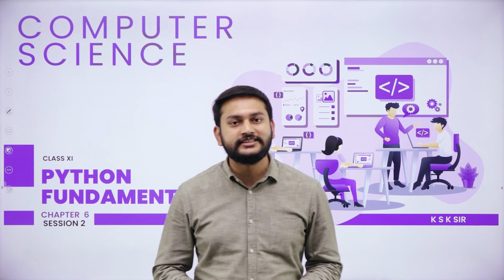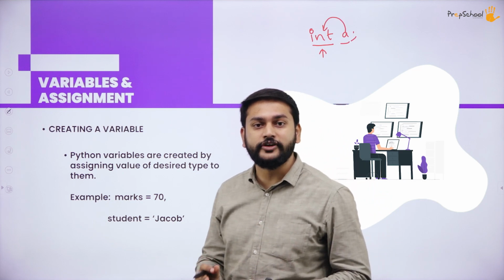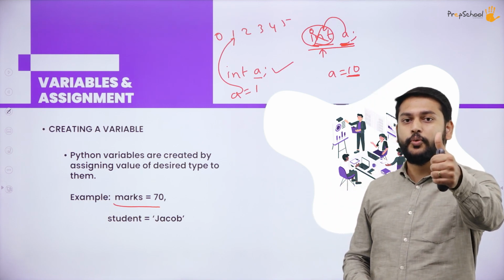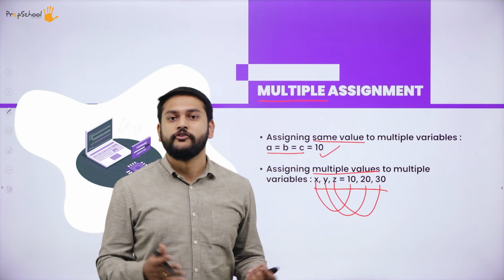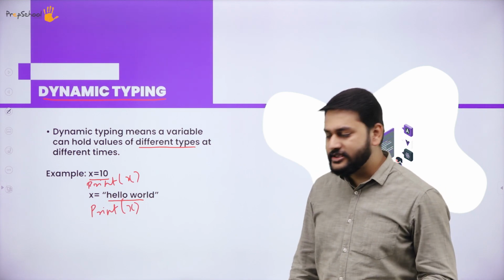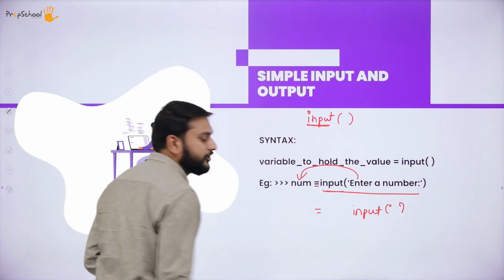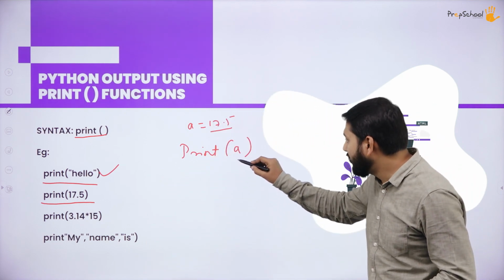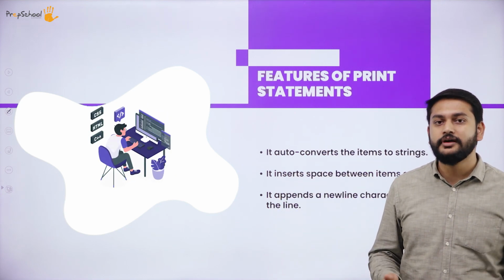DAY 02 | COMPUTER SCIENCE | CBSE XI | FUNDAMENTALS OF PYTHON | L2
Class : CBSE XI
Stream : SCIENCE AND COMMERCE
Subject : COMPUTER SCIENCE
Chapter Name : FUNDAMENTALS OF PYTHON
Lecture : 2

TOPICS COVERED : VARIABLES AND ASSIGNMENTS,  CREATING VARIABLE, MULTIPLE ASSIGNMENT, DYNAMIC TYPING, SIMPLE INPUT AND OUTPUT, PYTHON OUTPUT USING PRINT ( ) FUNCTIONS, FEATURES OF PRINT STATEMENTS